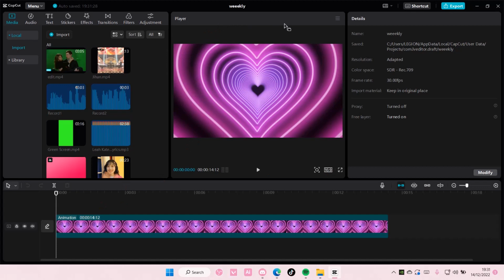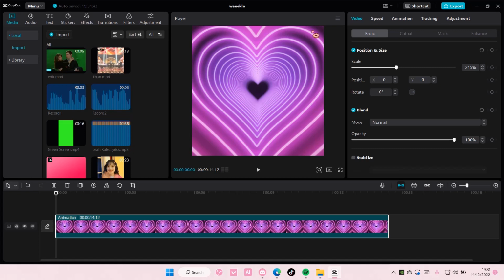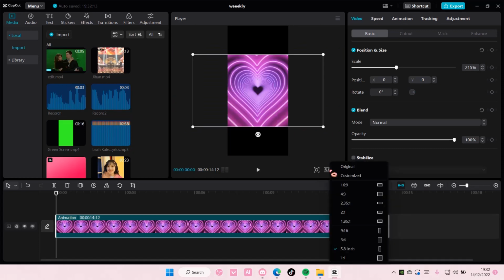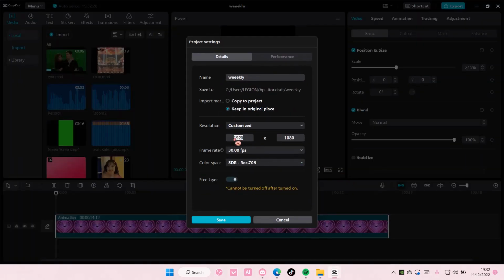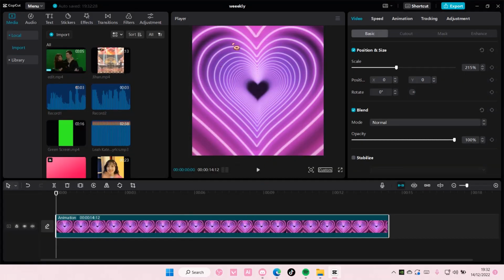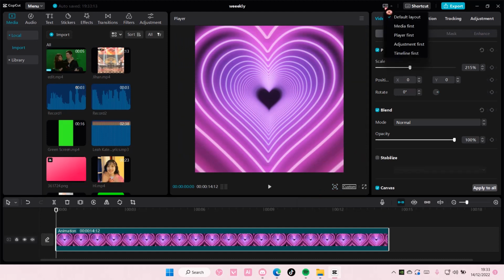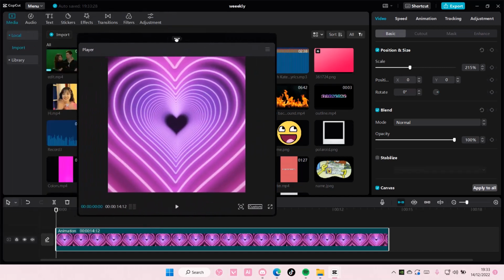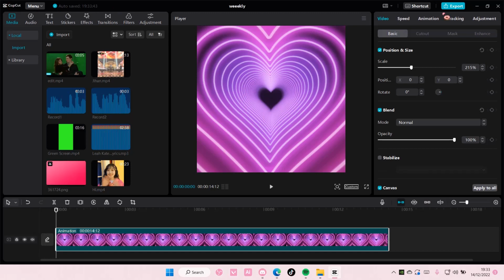How To Change Project Size On CapCut PC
Change project size on CapCut PC by watching this tutorial.